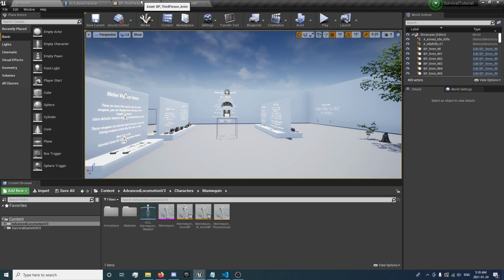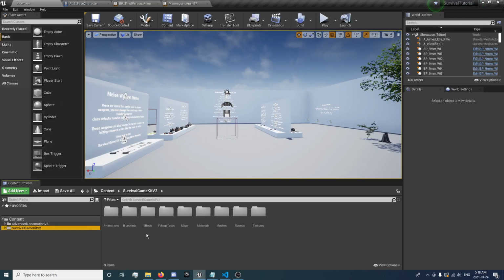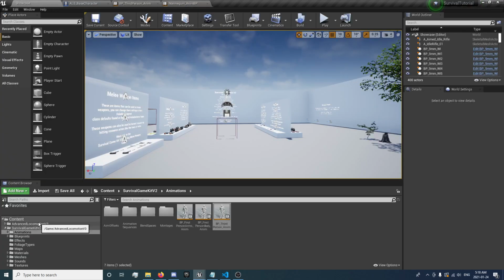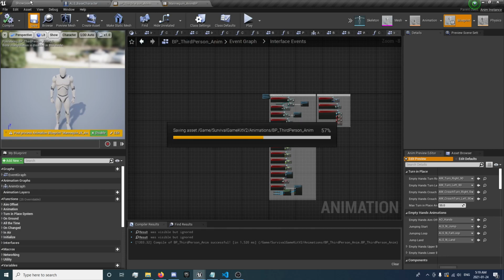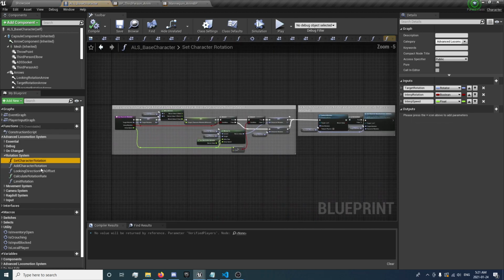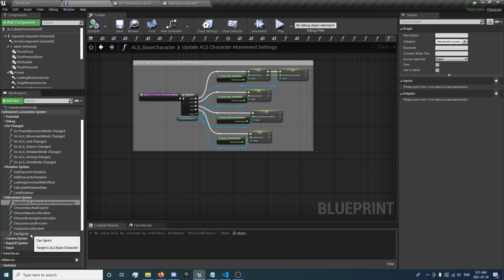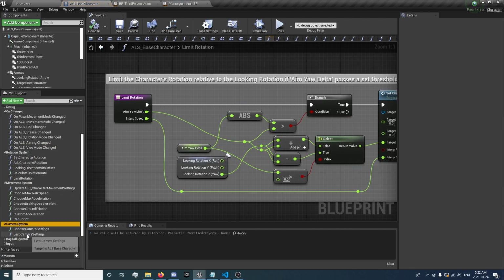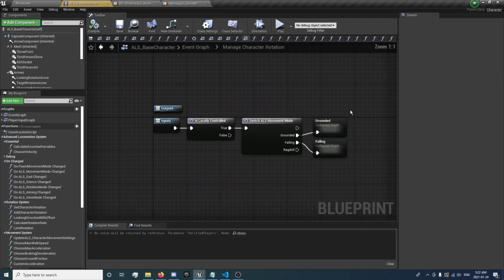SGK V2 and ALS V3 Merge Tutorial (Fixes #1)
In this video we will be fixing an animation issue caused by the interfaces with the merge.